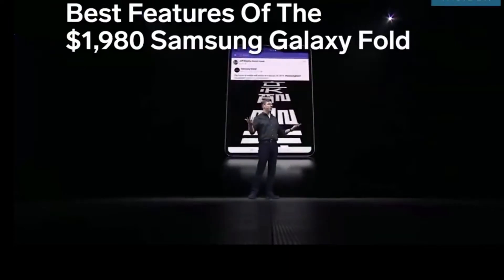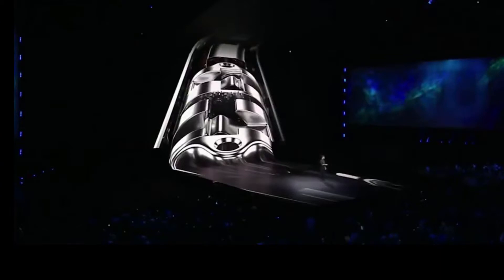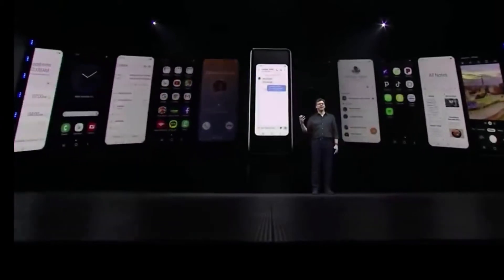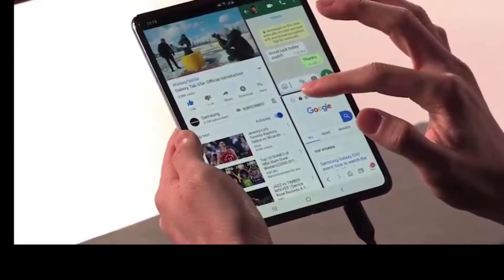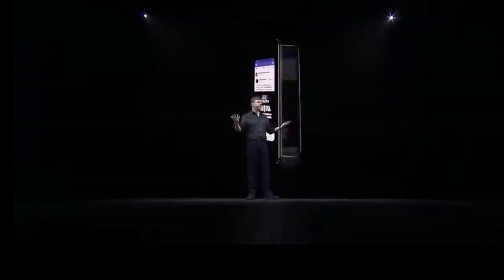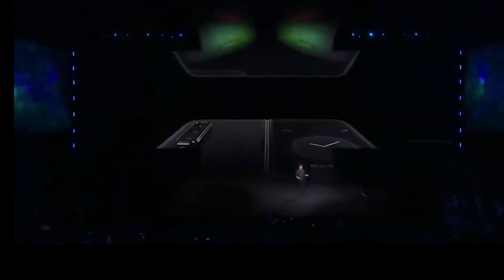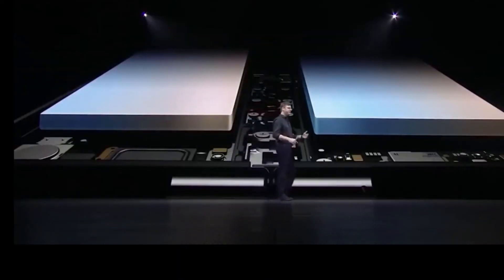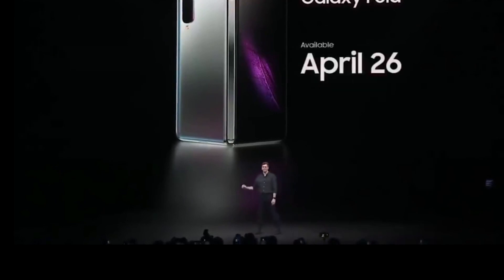Samsung Galaxy Fold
The "Fold" will be introduced to the market in 5 different colors, in one of two models: LTE and 5G versions, one boasting of 2GB of RAM on the cheap end, the $1,980 5G version a startling 512GB off in-house storage. The "Fold" is largely viewed as Samsung's response to critics who thought telecommunications had it's reached an end rope in innovation. Samsung's Korean CEO DJ Koh held a big media event where he himself cut the ceremonial ribbon in two parts. "Get ready for the dawn of a new mobile era," he exclaimed. "The future is about to begin."